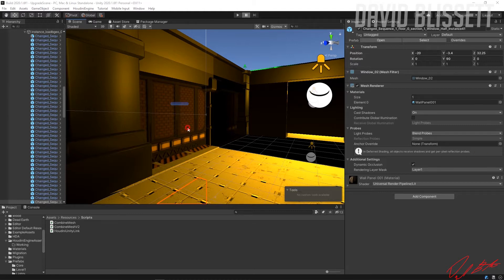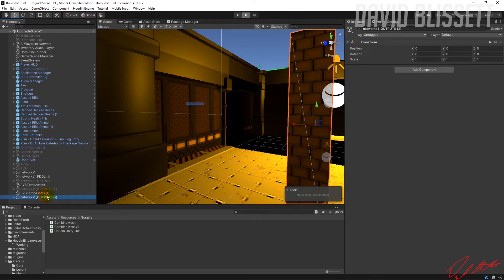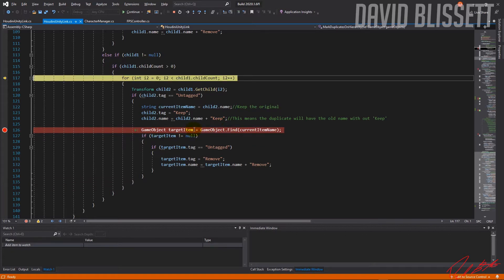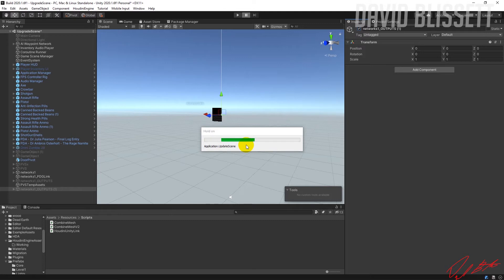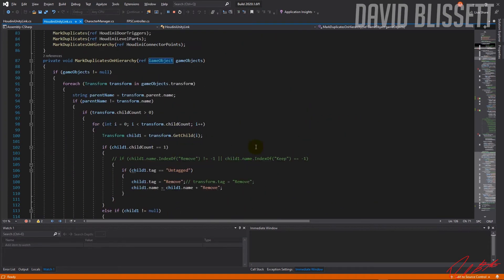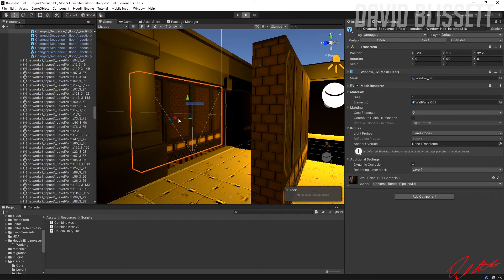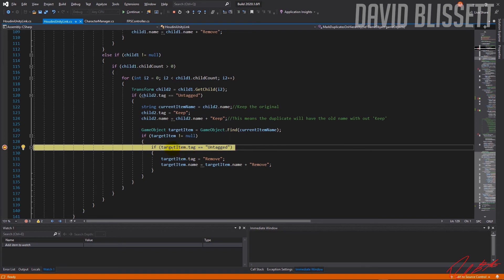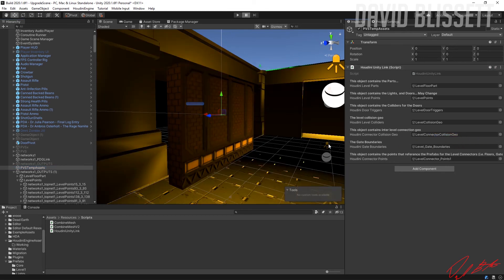Unity GameObject Find Function Not Working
Trying to use GameObject.Find Method, but getting Nulls? Then you've come to the right place. In this video, I'll show you a fix that should help resolve your issues with the Find Method.